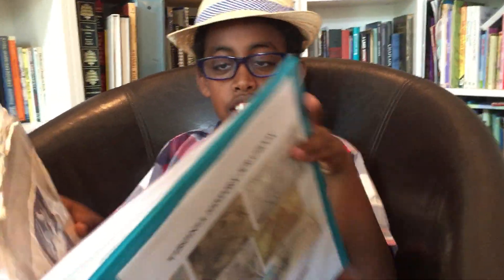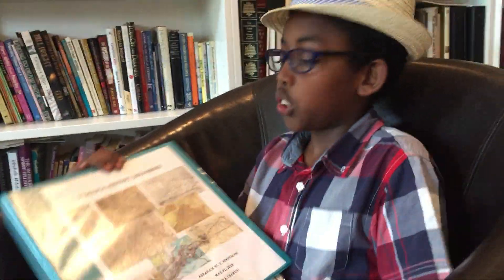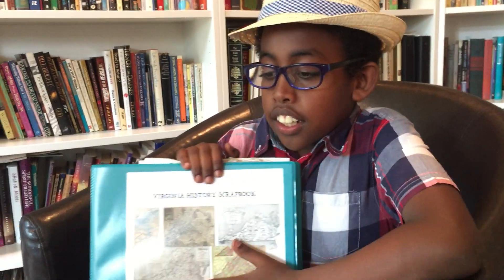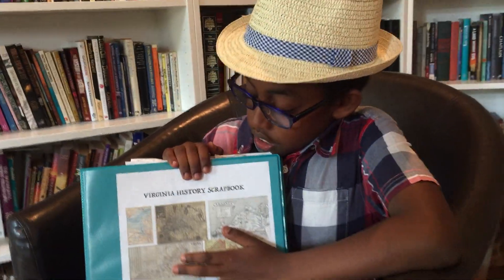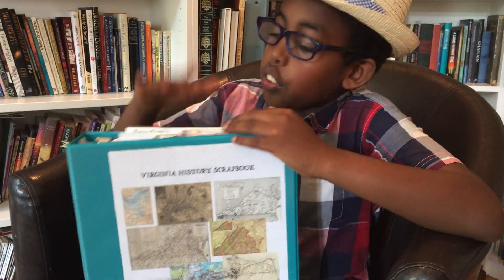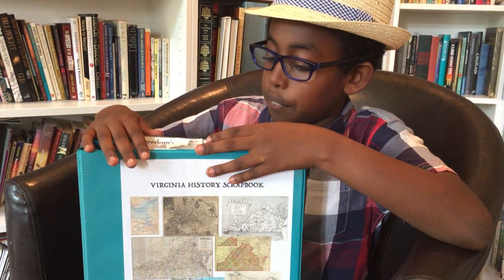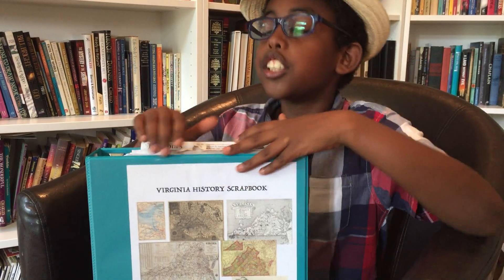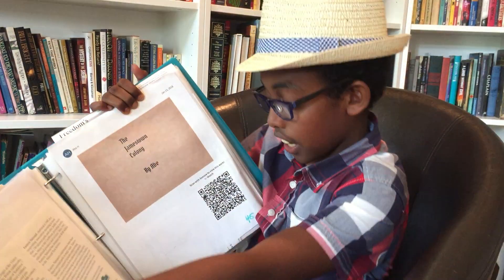WELCOME!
Abe Does History!

A hearty "hi" and "hello!"  Welcome to my 4th grade Virginia History Project!  :)